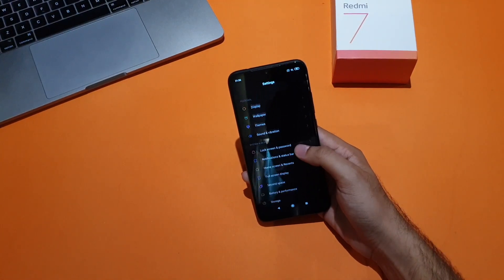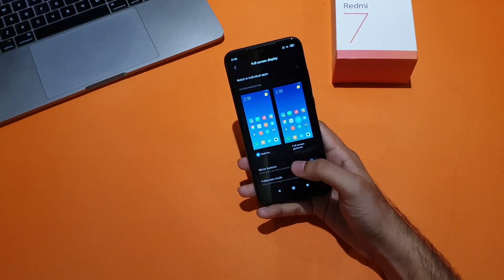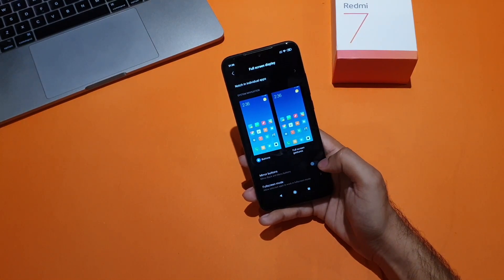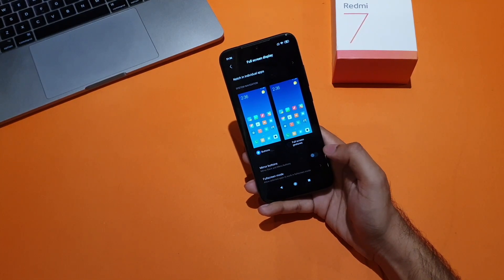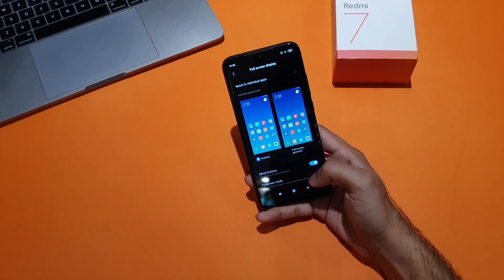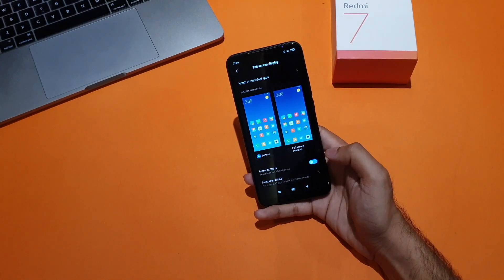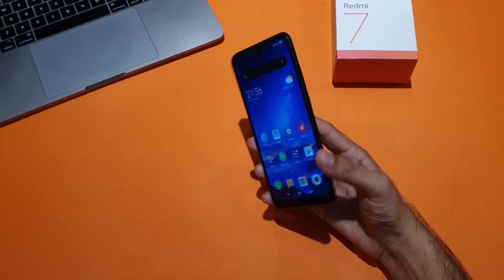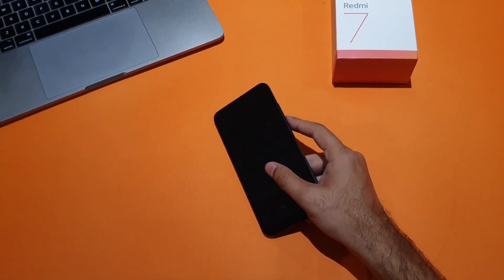How to Change Navigation Buttons Order in MIUI 10 | Redmi 7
Here is a quick tip on how you can change the navigation buttons order in MIUI 10. We show you how to do that on the Redmi 7 phone by Xiaomi.